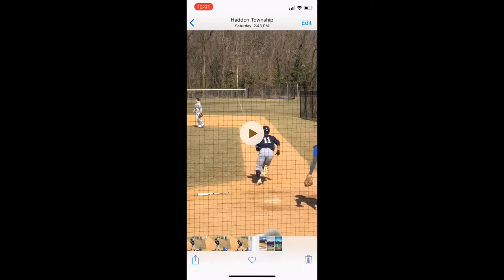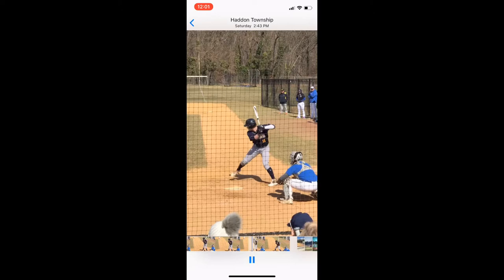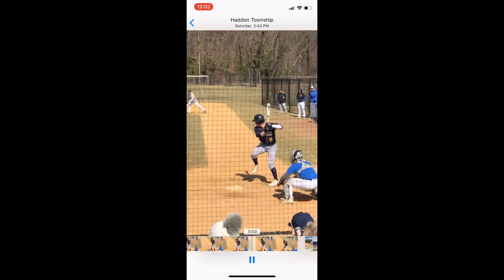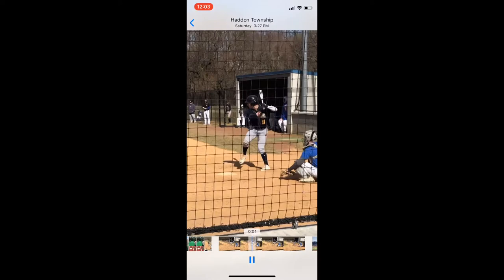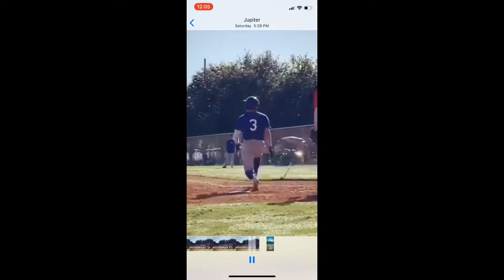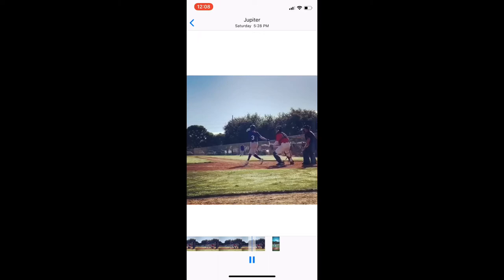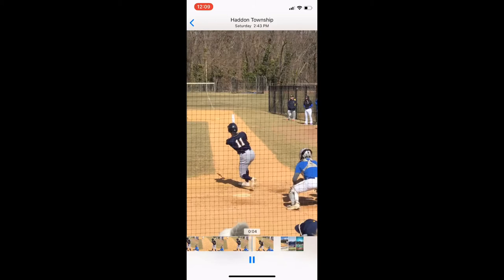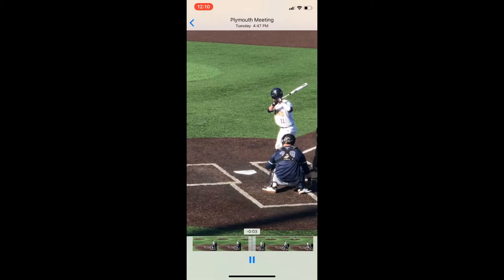Sammy Siani analysis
A look into the continuous learning process to see how we help inform our athletes to make quick and effective adjustments.